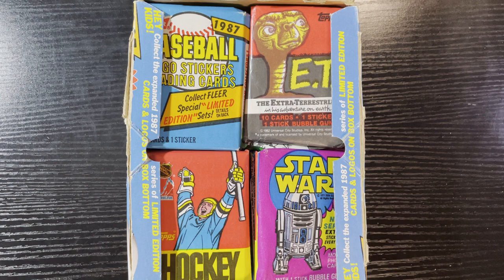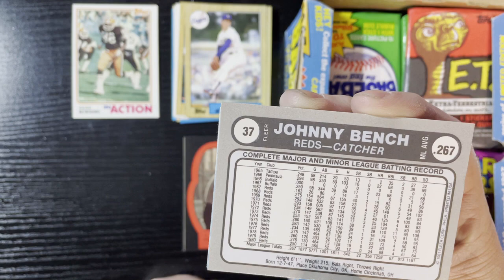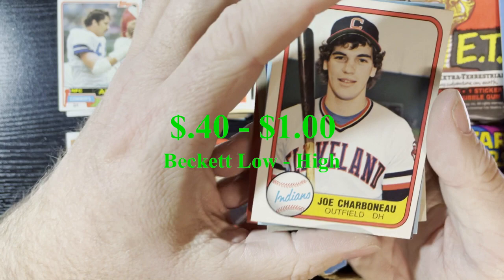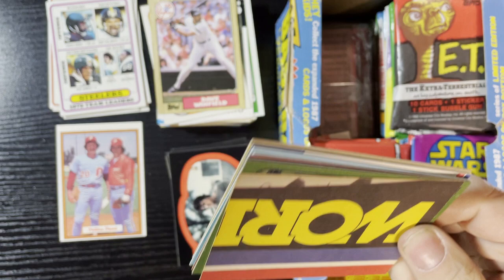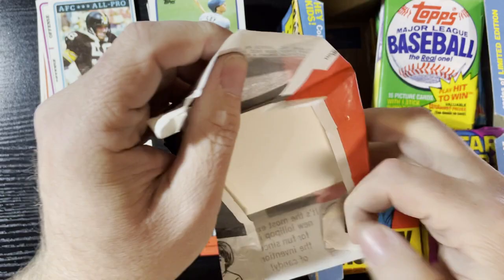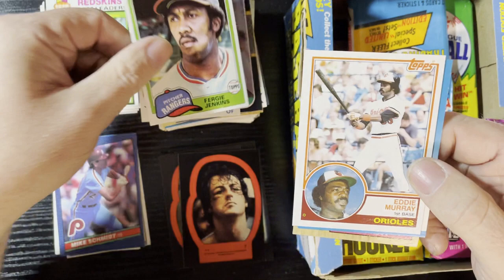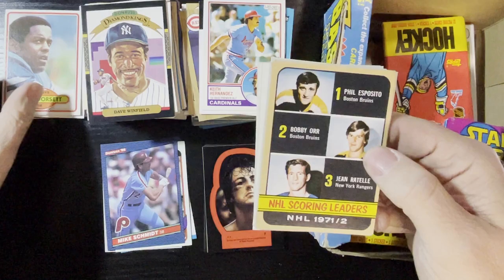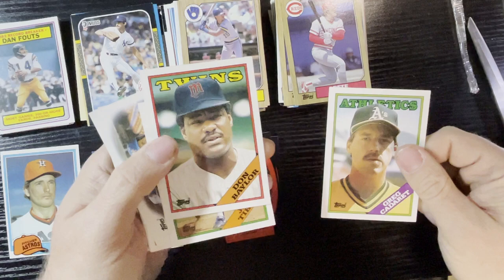Repackaged Wax to the Maxx! Multi-sports cards and 70's/80's nostalgia! Box 2 opening - Part 1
Opening the second box of a Repackaged Wax to the Maxx! Everything is repurposed, even the wrappers and boxes!  This is a can't miss watching, as we open up these boxes which has multiple sports cards also with 70's & 80's nostalgia!  This is a Retro Robbie Dream come true! So let's open the second box and enjoy part one of this box opening!